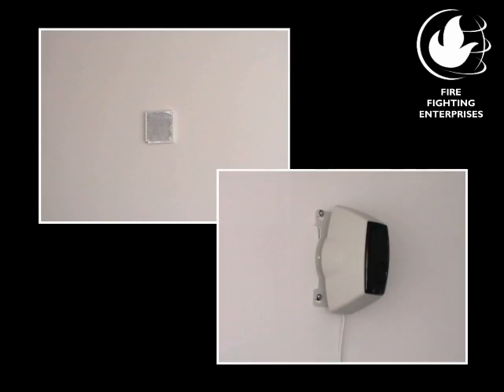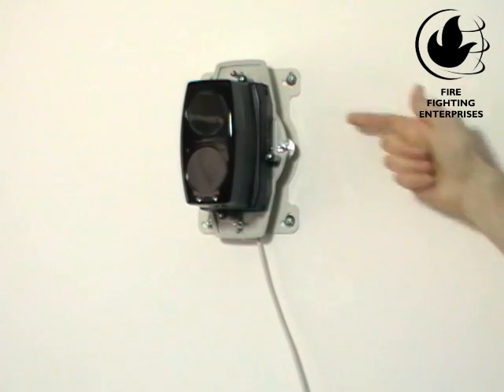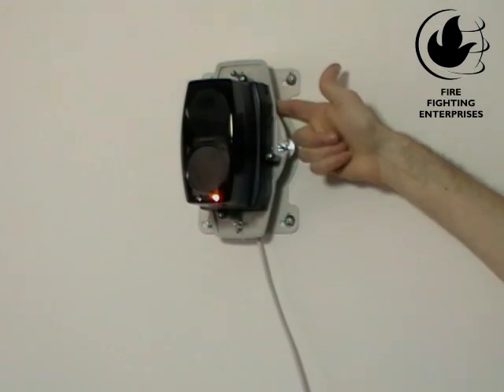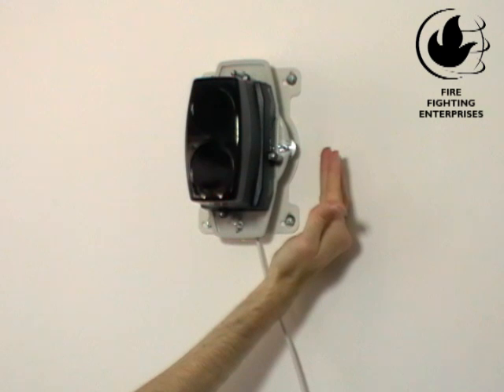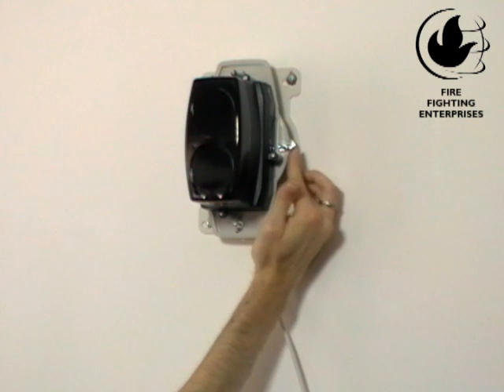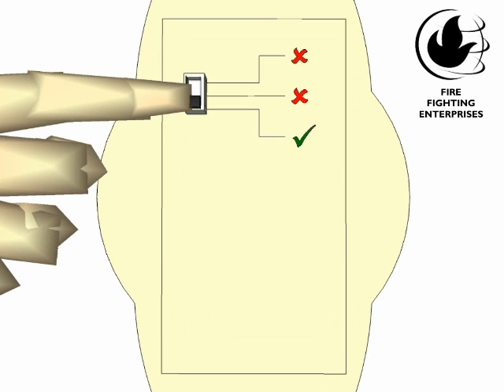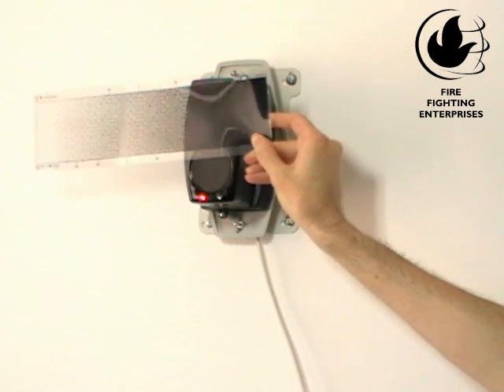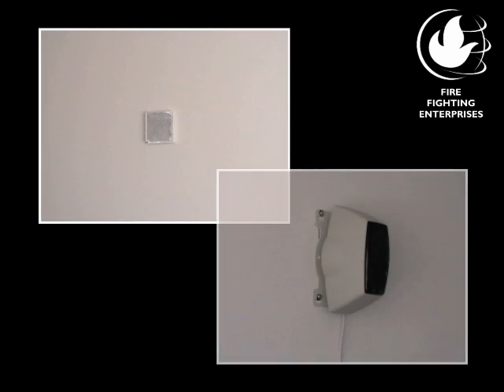Fireray 50-100 - Commissioning - UK English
A video describing the Fireray 50-100 - Commissioning with UK English narration.